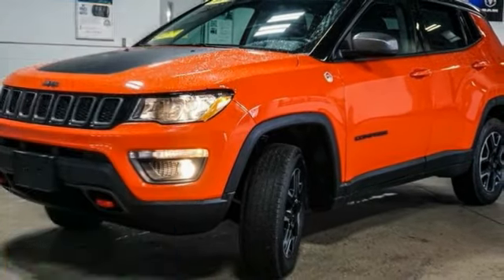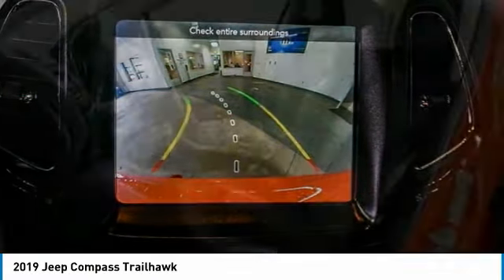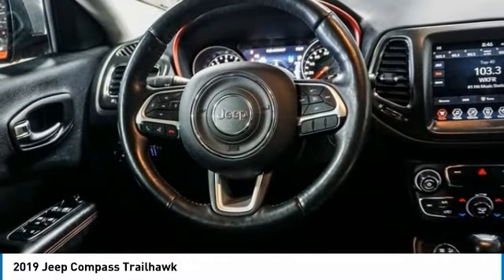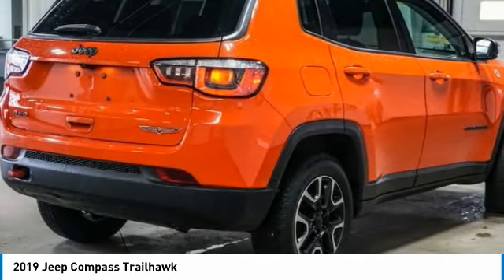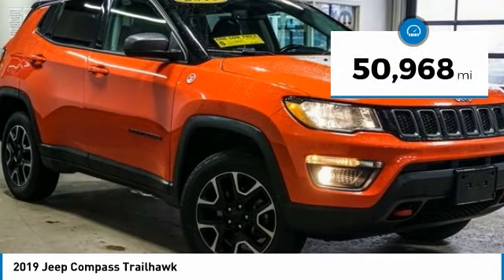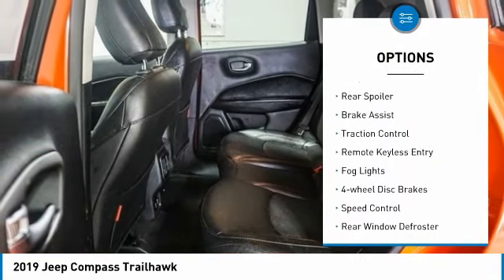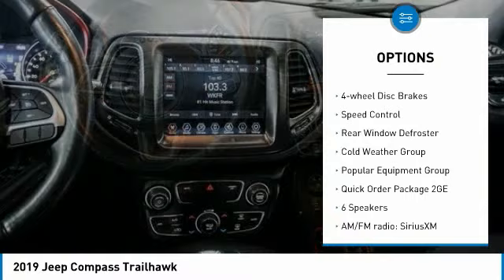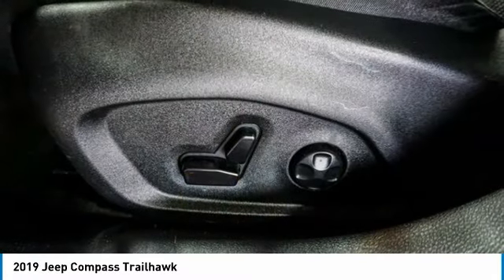2019 Jeep Compass KT713865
2019 Jeep Compass Trailhawk

Spitfire Orange Clearcoat 2019 Jeep Compass Trailhawk BACKUP CAM - BLUE TOOTH 4WD 9-Speed 948TE Automatic 2.4L I4 4WD, 18 5-Spoke Painted Aluminum Wheels, 4-Way Power Lumbar Adjust, Apple CarPlay/Android Auto, Auto-Dimming Rear-View Mirror, Brake assist, Cold Weather Group, Electronic Stability Control, GPS Antenna Input, Heated door mirrors, Heated Front Seats, Heated Steering Wheel, ParkView Rear Back-Up Camera, Popular Equipment Group, Power 8-Way Driver/Manual 6-Way Passenger Seats, Quick Order Package 2GE, Radio: Uconnect 4 w/8.4 Display, Roof rack: rails only, Spoiler, Wheels: 17 x 6.5 Painted/Bright Aluminum, Windshield Wiper De-Icer.brbrRecent Arrival! Odometer is 5208 miles below market average! 22/30 City/Highway MPGbrPriced below KBB Fair Purchase Price!